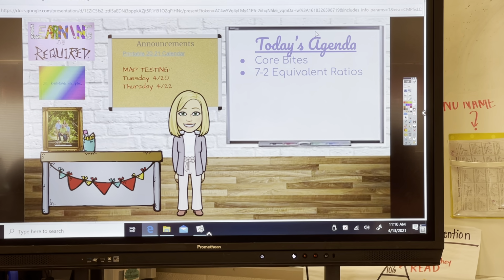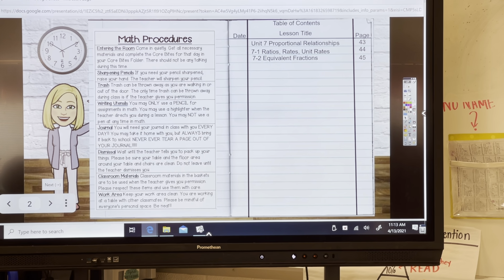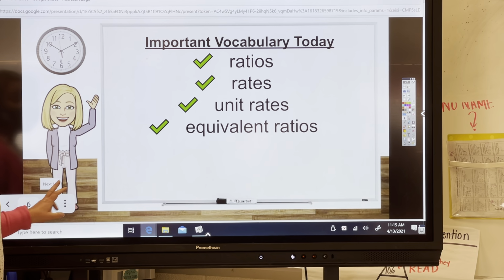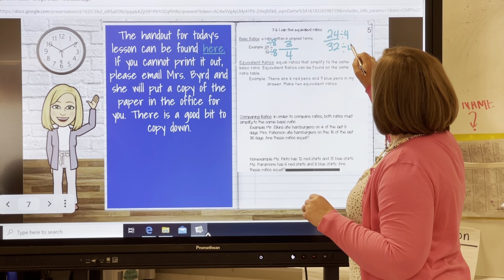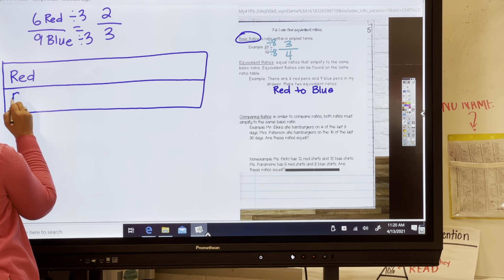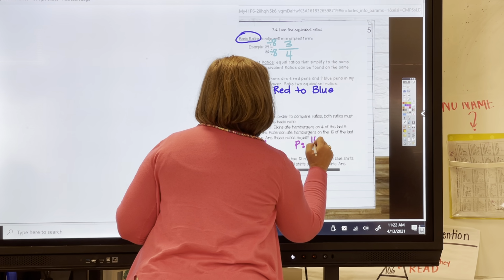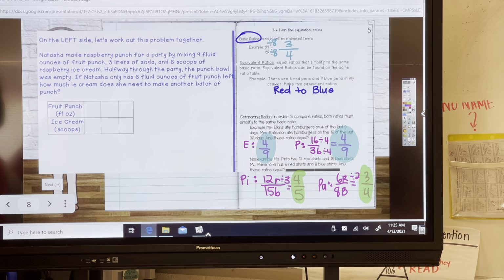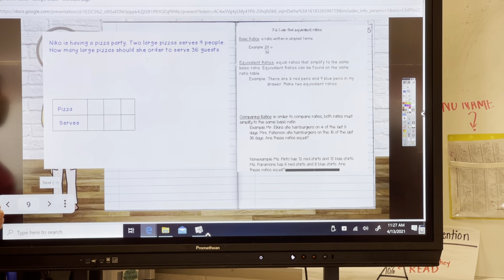7-2 Equivalent Ratios